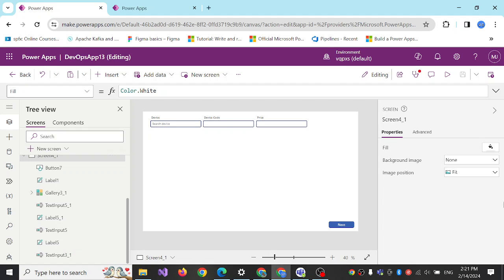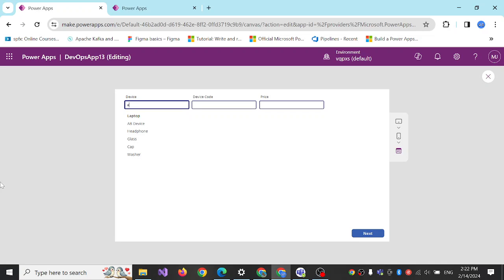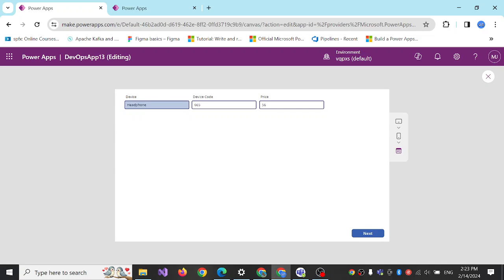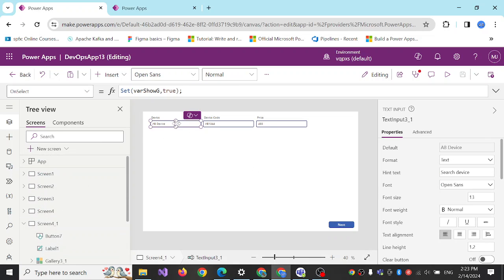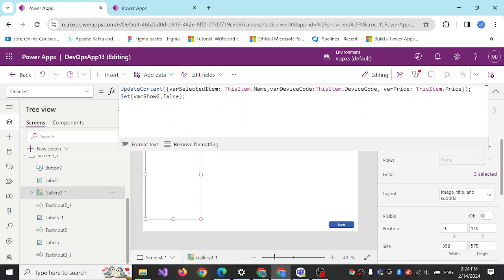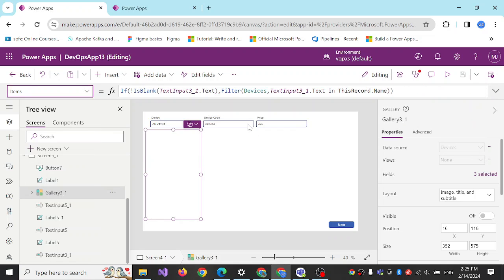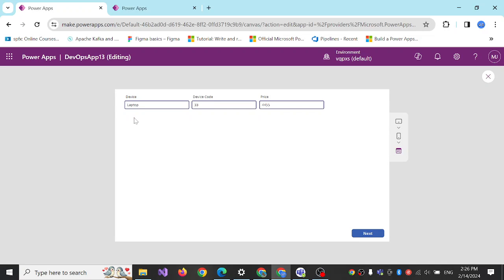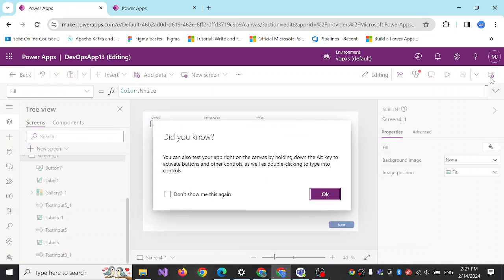PowerApps Auto complete search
In This tutorial you will learn how to create auto complete search in PowerApps, or auto suggest search text in PowerApps